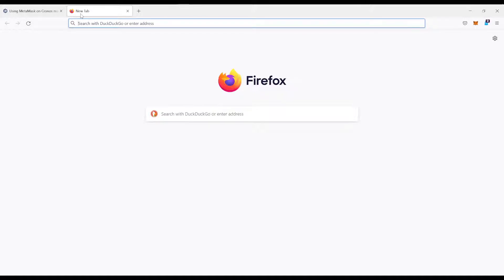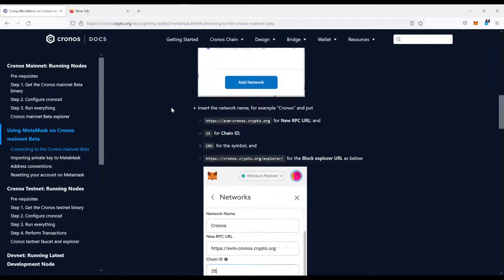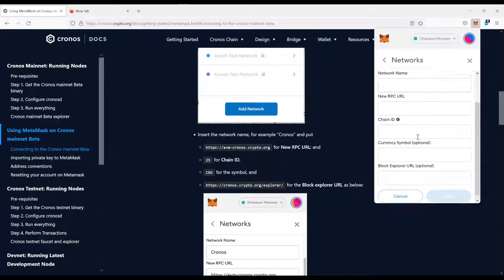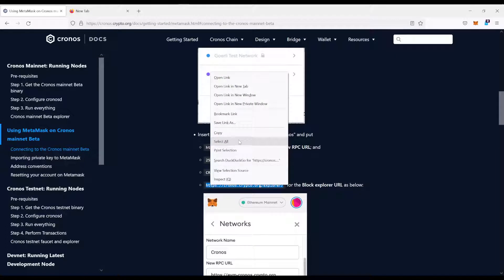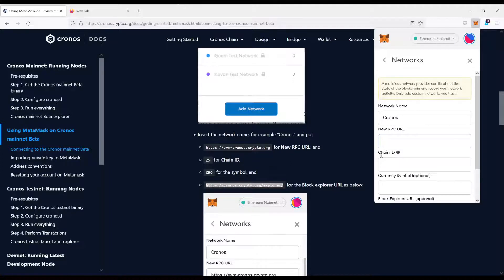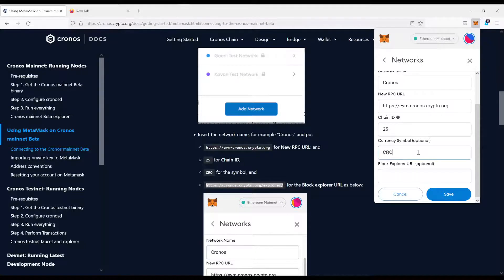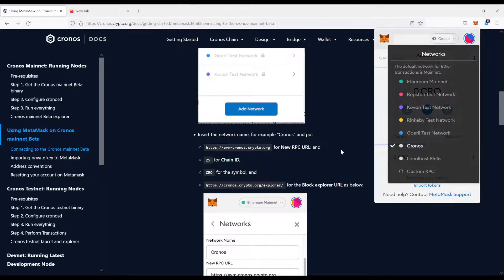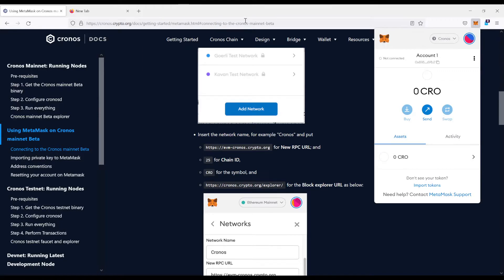How to Add $CRO and Cronos network to MetaMask?